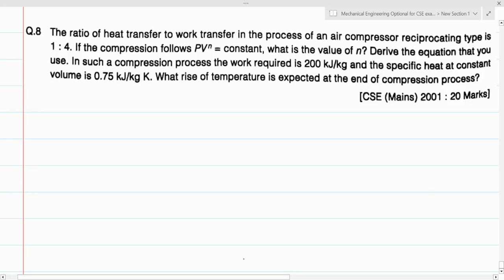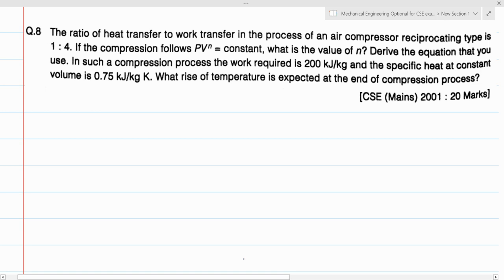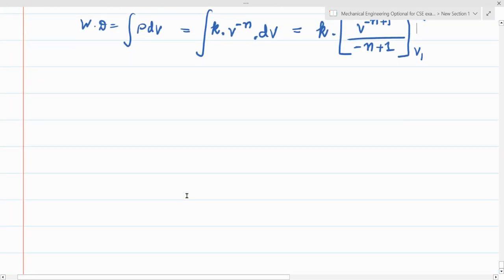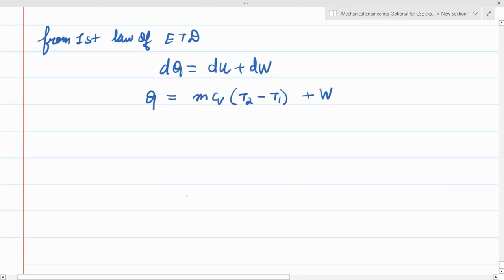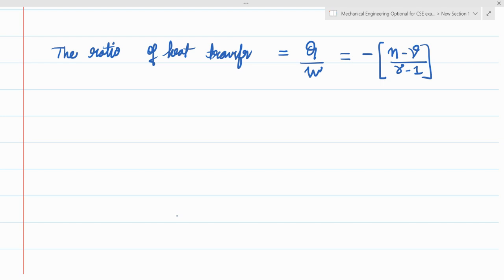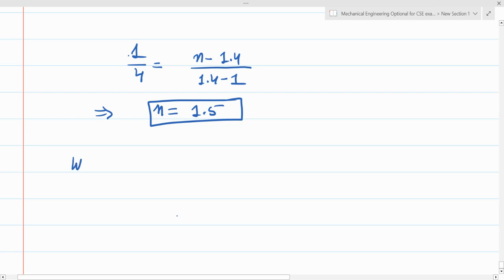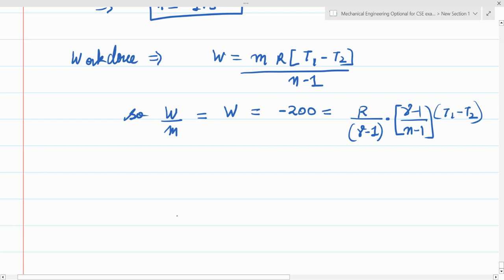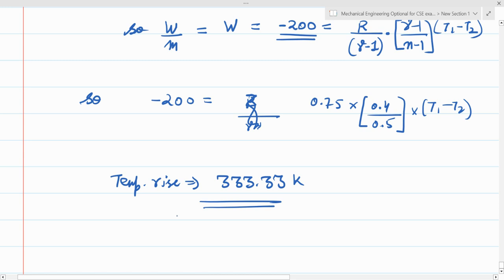IAS MECHANICAL ENGINEERING SOLVED Q8 ETD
IAS MECHANICAL ENGINEERING SOLVED .